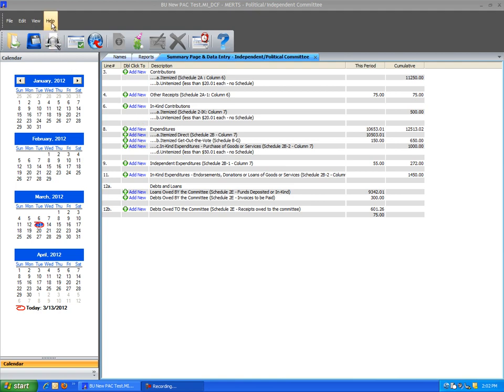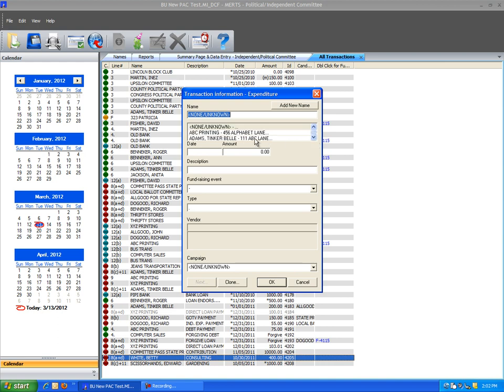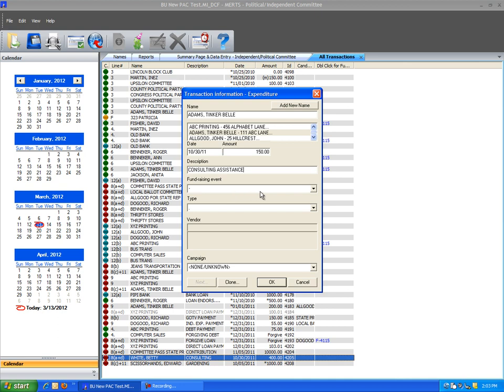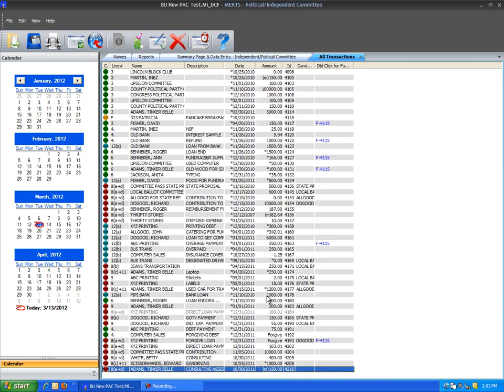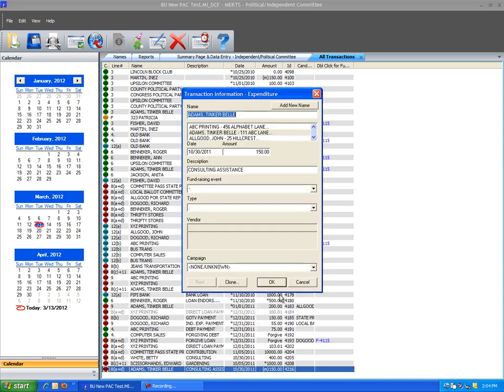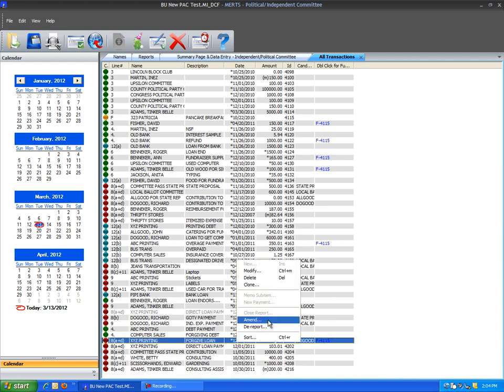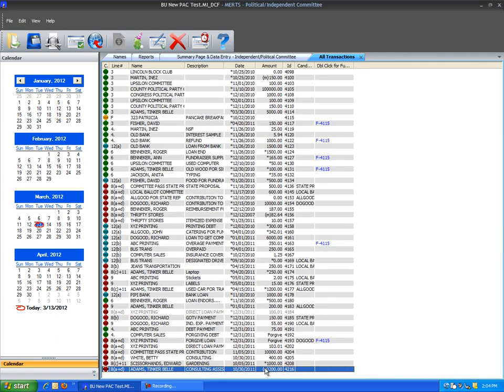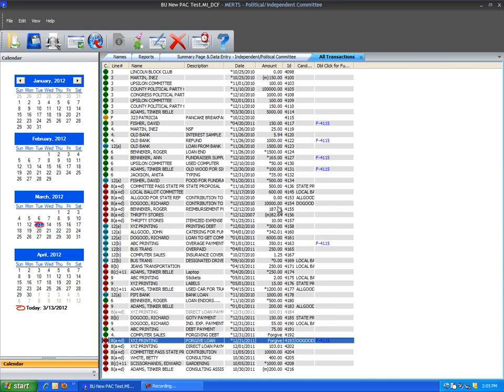MERTS - Adding Memo Itemizations